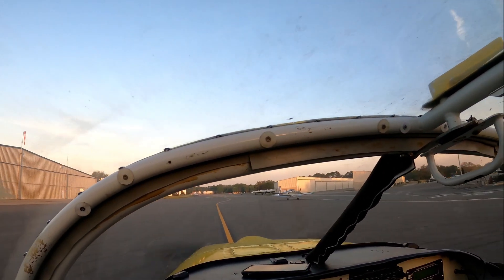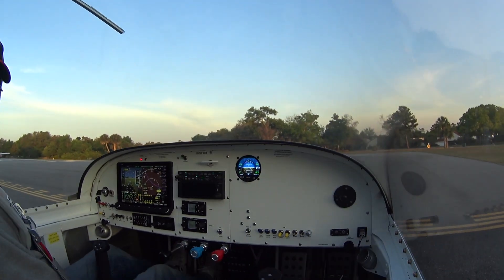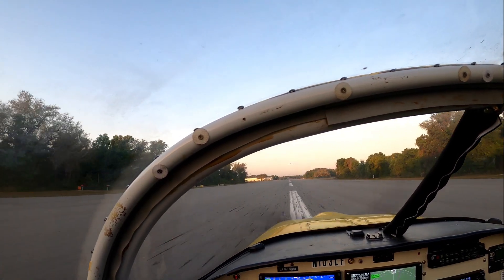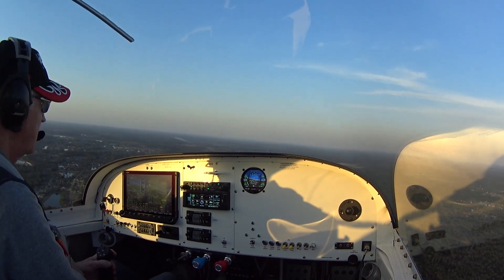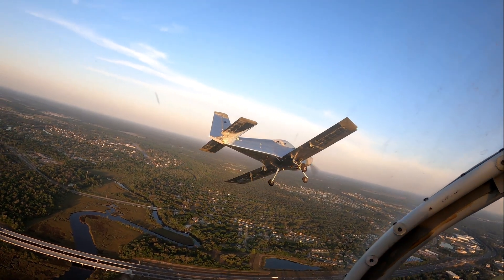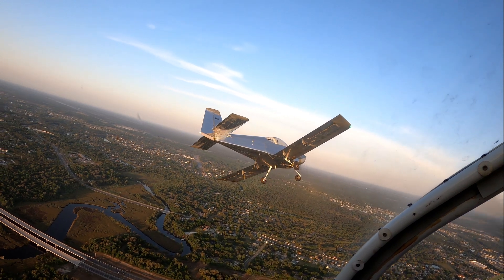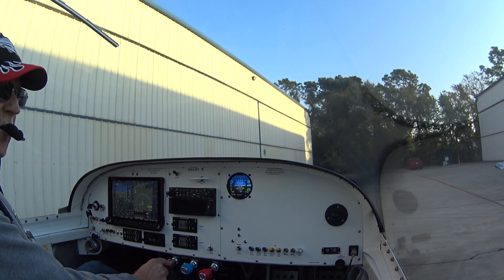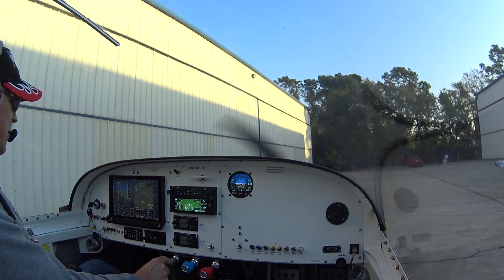N56BZ First Flight V1 5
The first flight of a new Van's RV-14A built by Craig Cousins and Beatrice Wong (with a little help from Erica).  Build started on 23 December 2019. First Flight 09 April 2021.